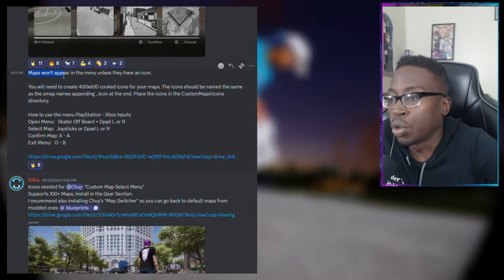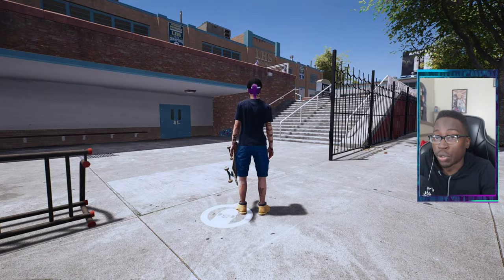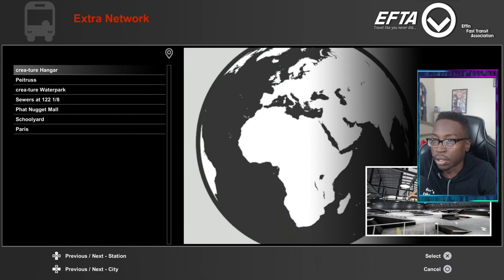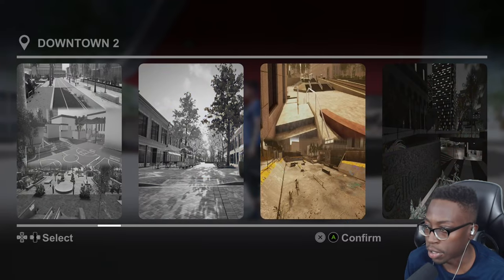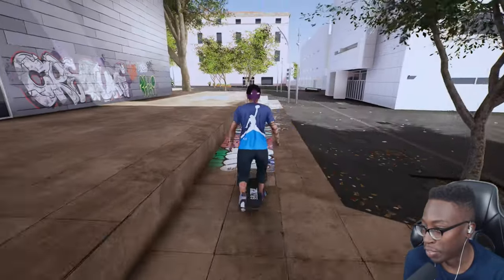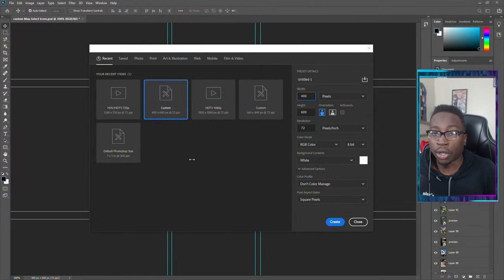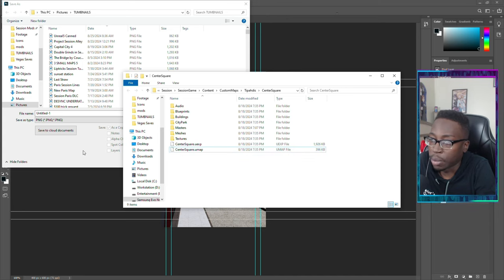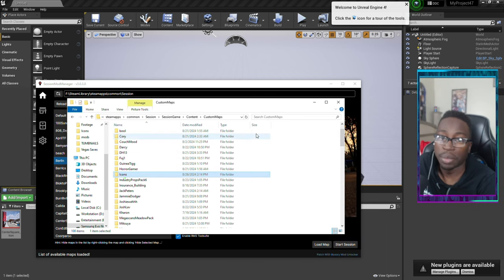The Best Mod We NEEDED for Session...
--TimeStamps--
0:00 Intro
0:38 Installation
03:57 Skating
13:08 How To Add Your Own Icons